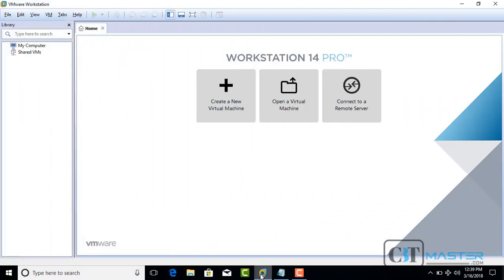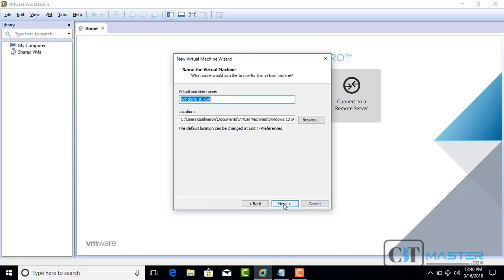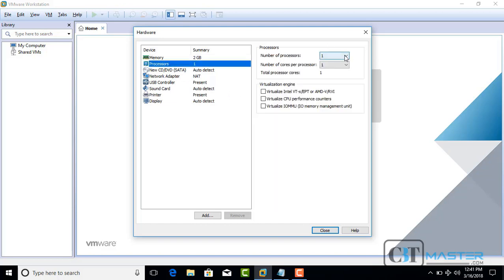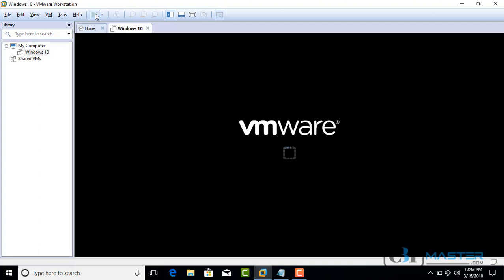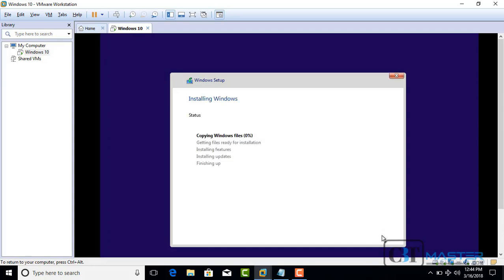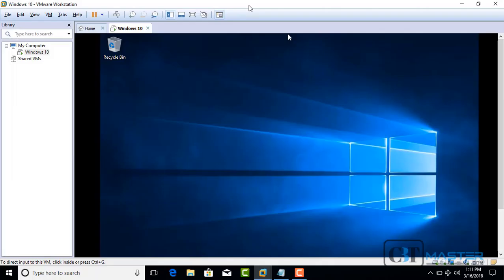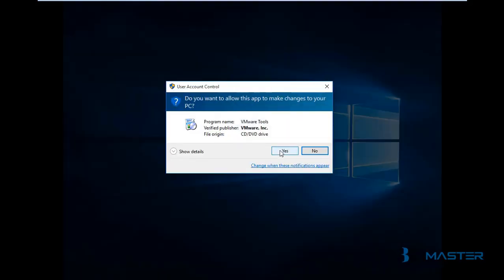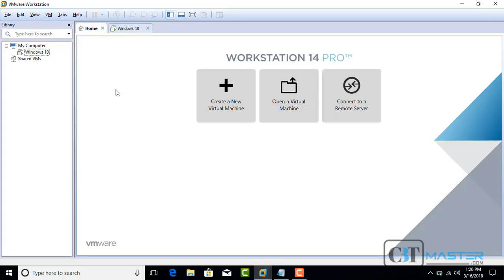how to install windows 10 on vmware workstation 14 pro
how Installing Windows 10 as a virtual machine using VMware workstation 14 is really easy. You can get VMware for non-commercial use
You need Microsoft Windows 10 ISO file.

how Installing Windows 10 as a virtual machine using Virtual BOx